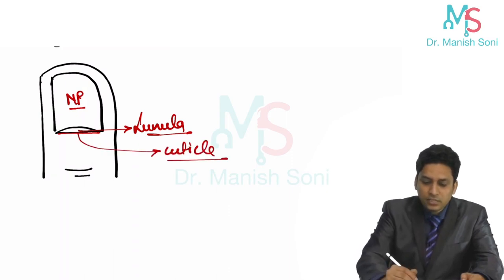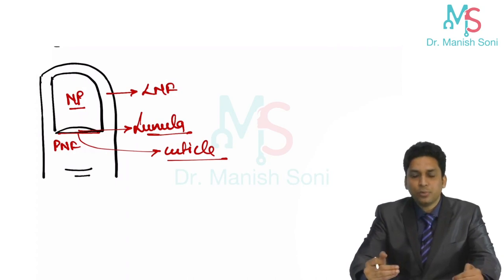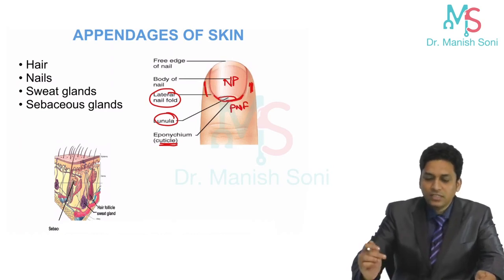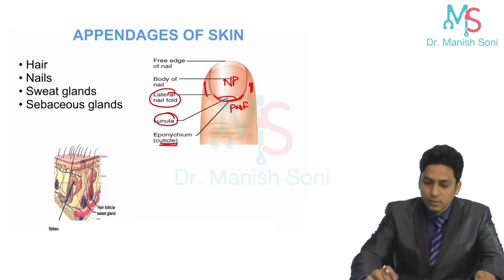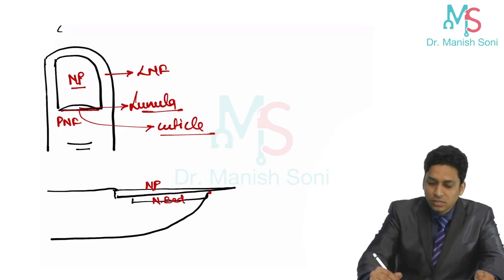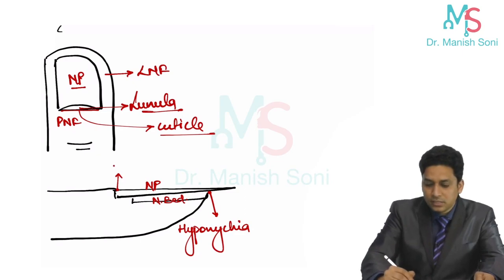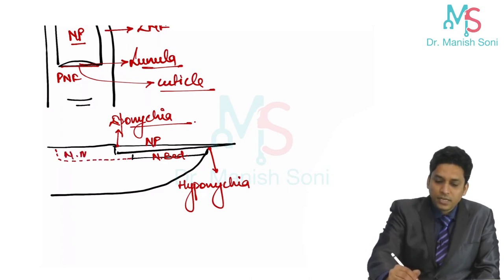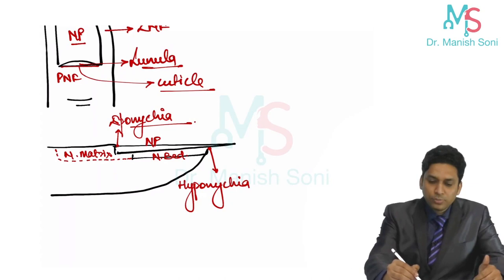Structure of Nails | Anatomy of Nail | Appendages of Skin | Dermatology | Structure and Function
The structure of nail is divided into six parts: root, nail bed, nail plate, eponychium, paronychium, and hyponychium. Each of these six components has a specific function, and if a component of the nail structure is disrupted, the nail can look abnormal.
A healthy fingernail has the function of protecting the distal phalanx, the fingertip, and the surrounding soft tissues from injuries. It also serves to enhance precise delicate movements of the distal digits through counter-pressure exerted on the pulp of the finger.The nail then acts as a counter-force when the end of the finger touches an object, thereby enhancing the sensitivity of the fingertip,although the nail itself has no nerve endings. Finally, the nail functions as a tool enabling, for instance, a so-called "extended precision grip" (e.g. pulling out a splinter in one's finger), and certain cutting or scraping actions.